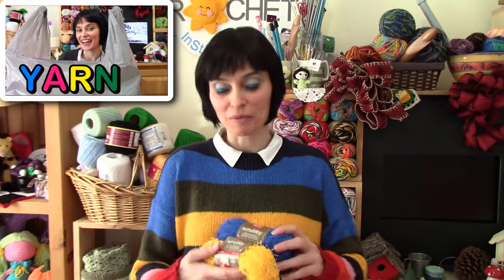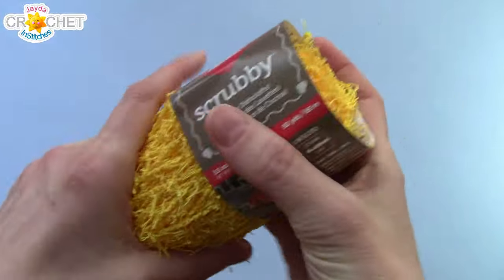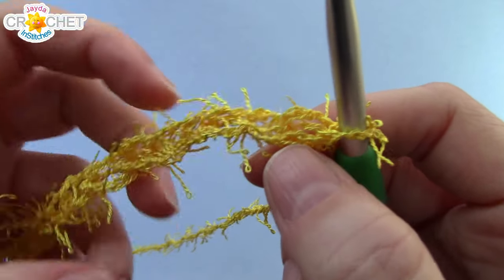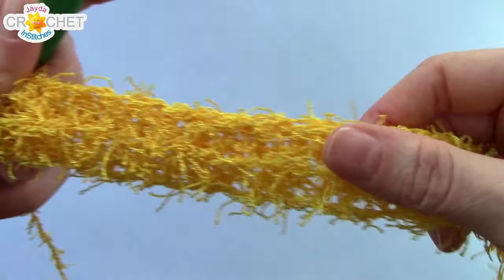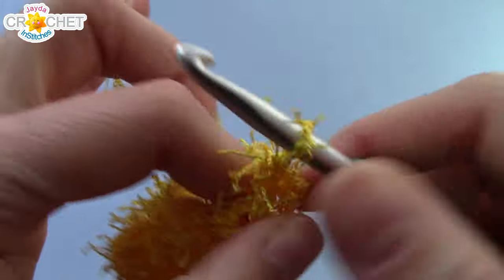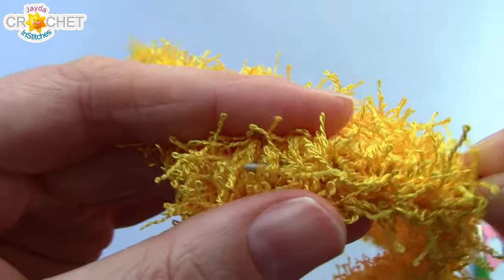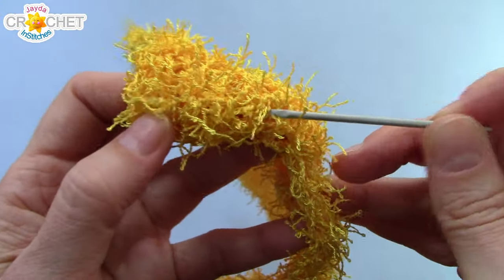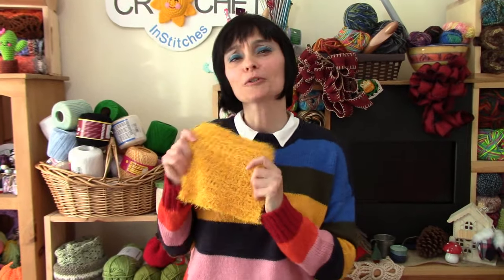Red Heart Scrubby Dishcloth Tutorial & Review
How to crochet a dishcloth using 100% polyester novelty yarn.  A 5.5 mm hook or larger is recommended for this project.  Yarn Shopping Video